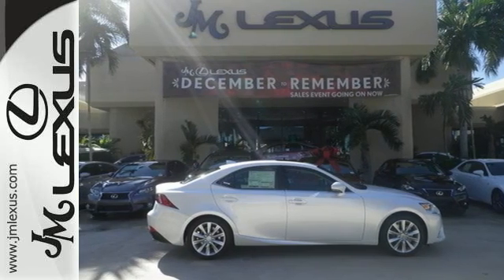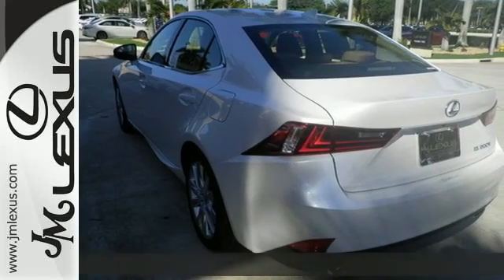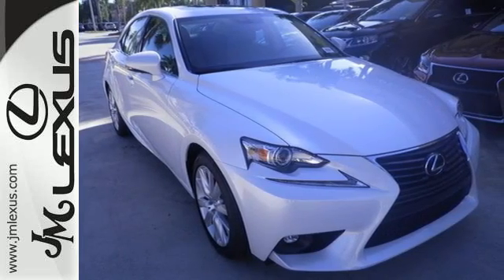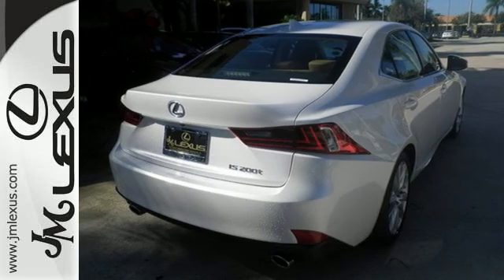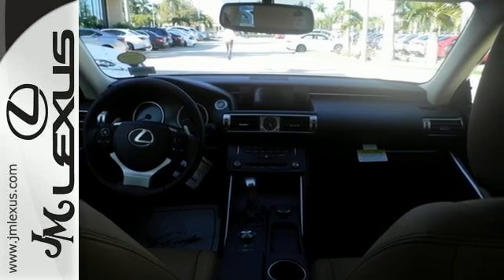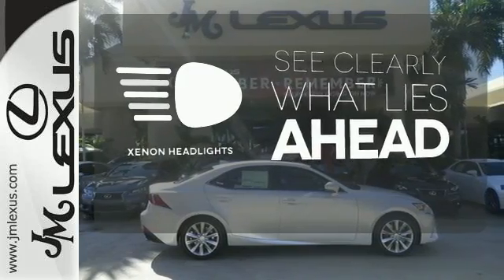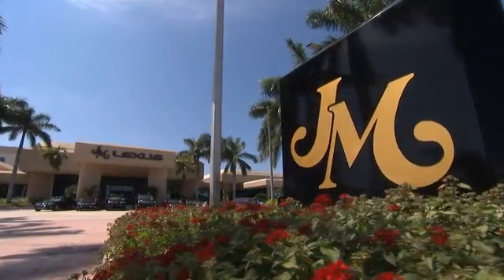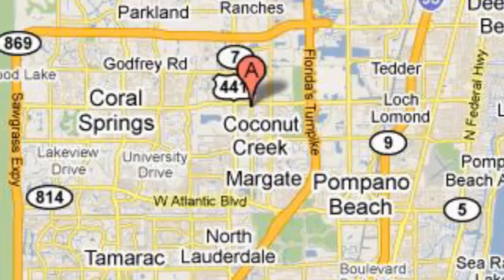New 2016 Lexus IS 200t RWD Margate FL Ft-Lauderdale, FL #602977 - SOLD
Year: 2016
Make: Lexus
Model: IS 200t RWD
Trim: 4DR SDN
Engine: 2.0L 4 cyls
Transmission: Automatic 8-Speed
Color: Eminent White Pearl
Interior: Flaxen NuLuxe with Illustrious Piano Black trim
Stock #: 602977
VIN: JTHBA1D29G5012294
You are currently viewing a new 2016 Lexus IS 200t RWD with JM Lexus the #1 Volume Lexus Dealer since 1992! Thank you for your interest. We look forward to working with you. Stock #: 602977 Exterior: Eminent White Pearl Interior: Flaxen NuLuxe with Illustrious Piano Black trim Trim: 4DR SDN JM Lexus 5350 West Sample Rd Margate FL 33073

Address:
5350 W Sample Rd